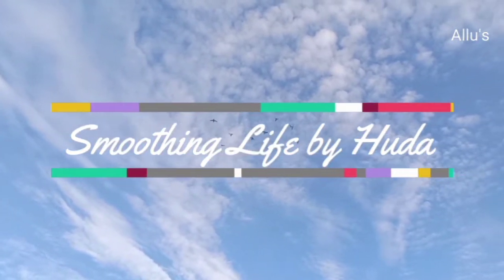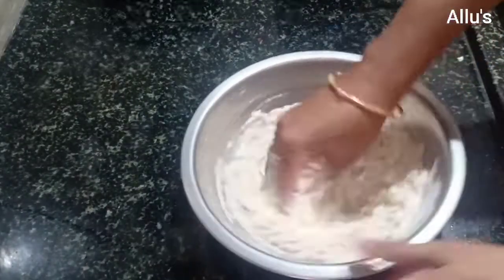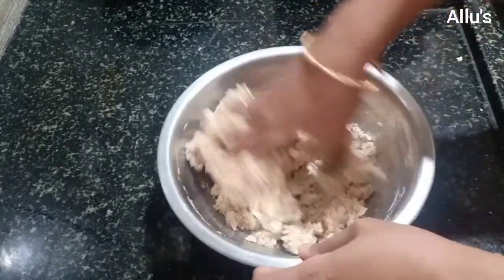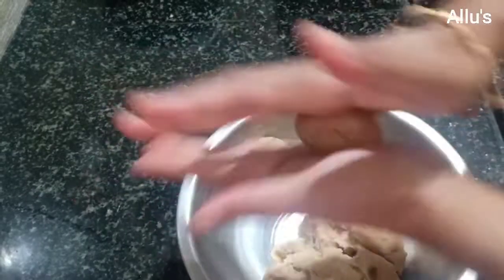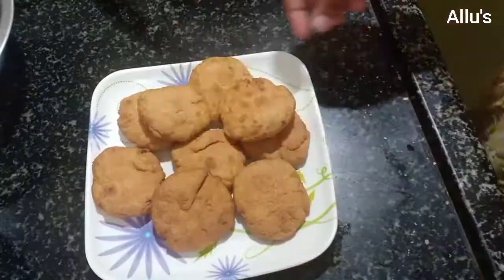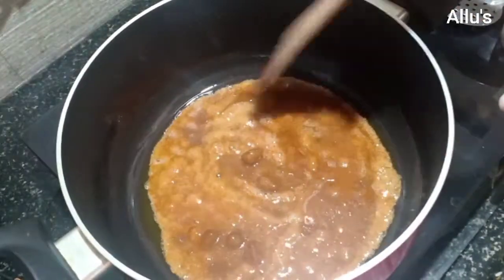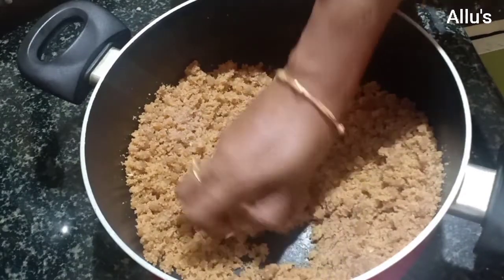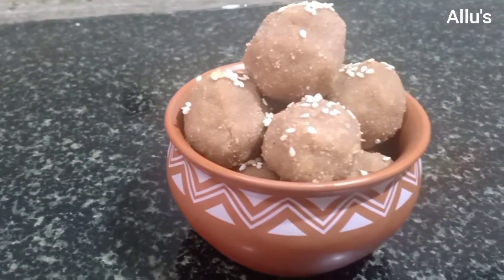Churma Ladoo With Atta | Ganesh Chaturthi Special Recipe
Wheat atta
Oil
Ghee
Jaggery
Cardamom powder
Dry fruits
Gingely

Face book : Smoothing_life